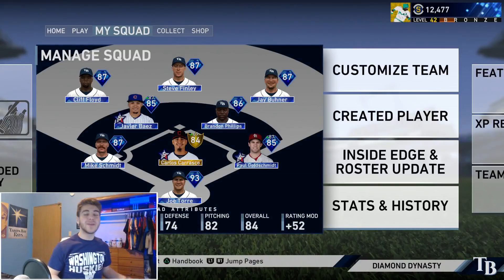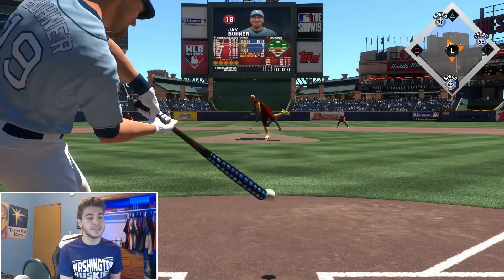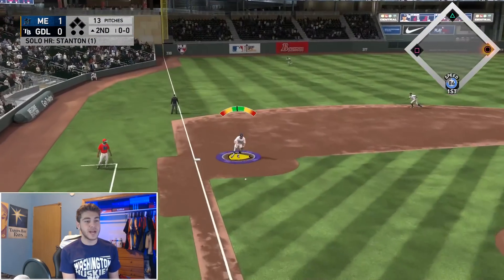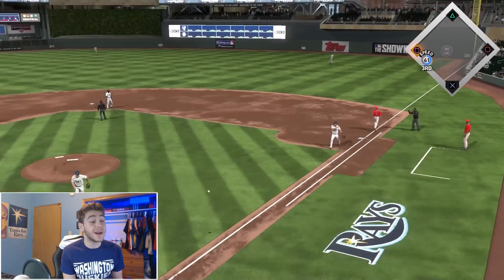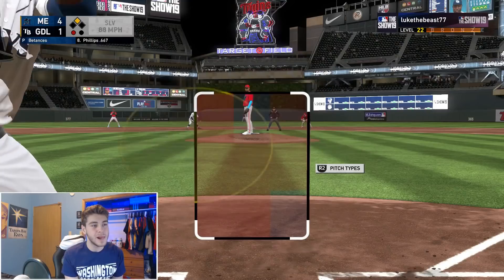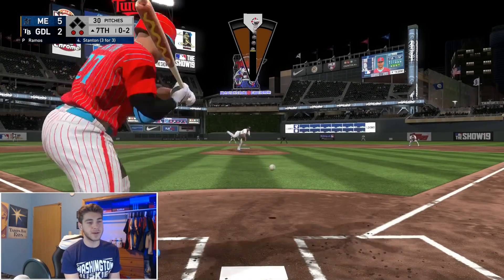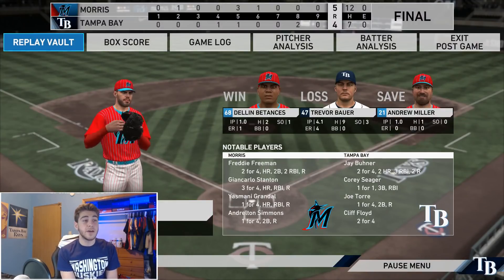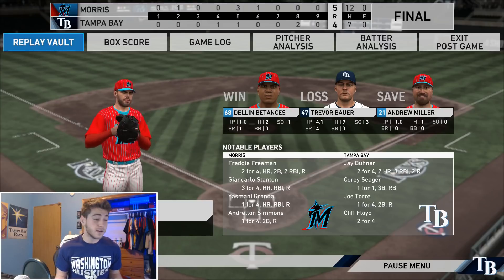87 Diamond Jay Buhner Two Home Runs In Debut! MLB The Show 19 Diamond Dynasty Gameplay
Seattle Mariners Team Affinity Diamond Jay Buhner Has A Monster Game Crushing Many Home Runs In A Late Game Thriller!